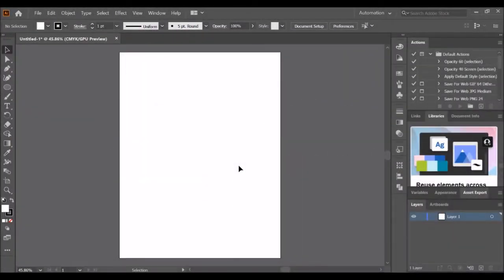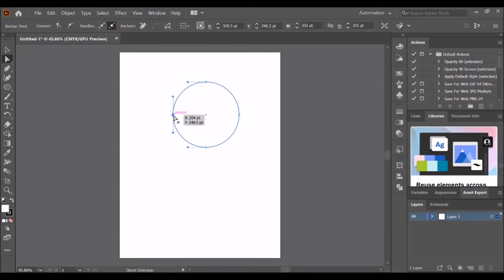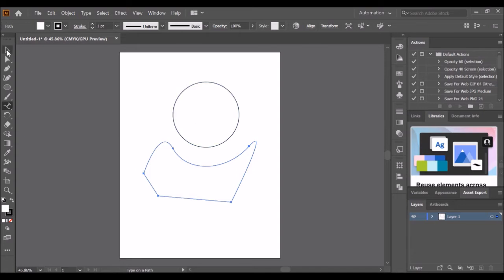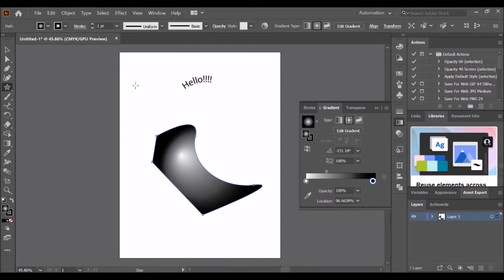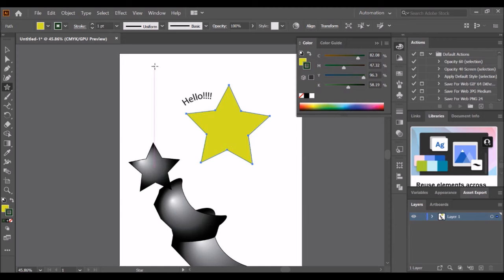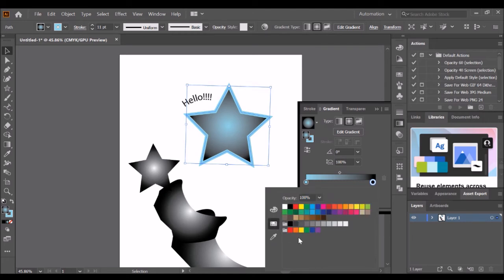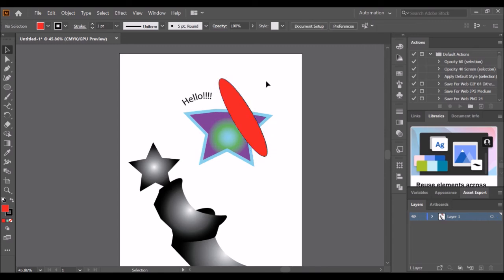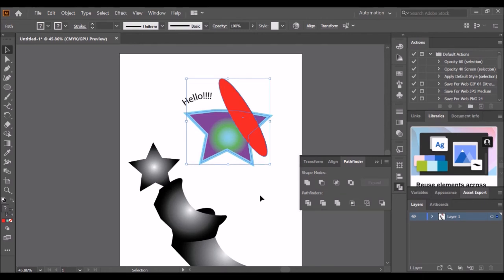Manipulating Shapes in Illustrator